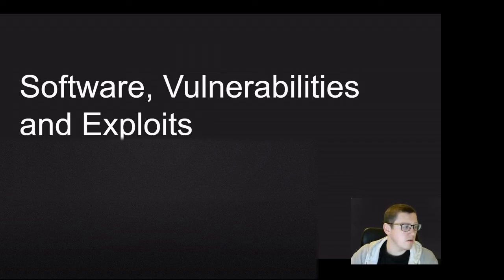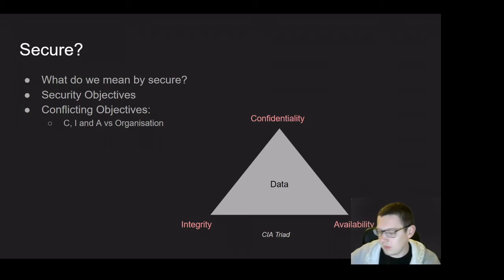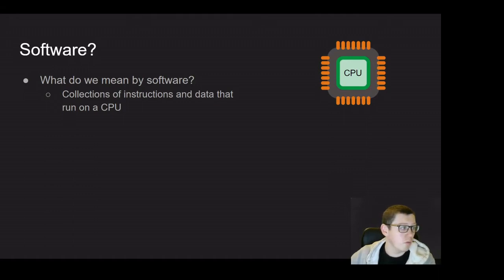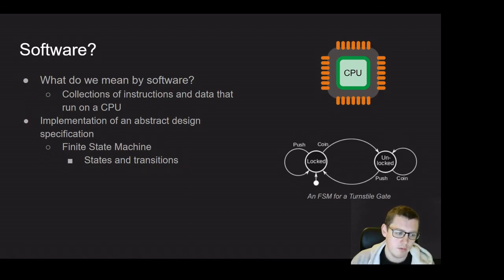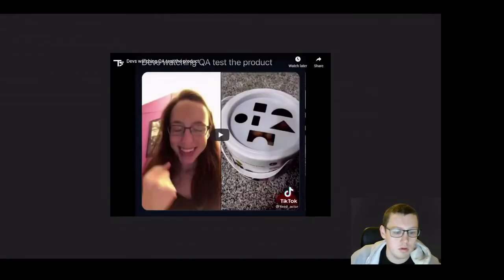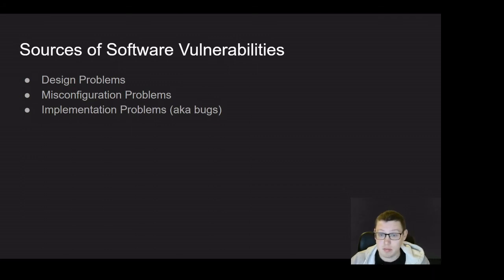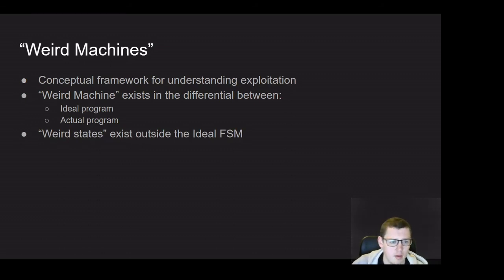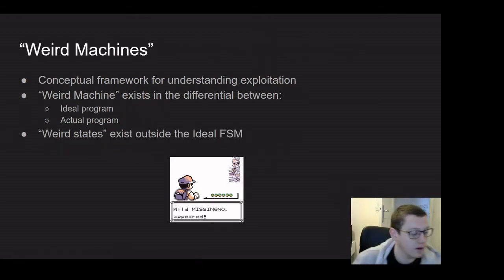SSE[0] - Software, Vulnerabilities and Exploits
References:

Bratus et al. (2011) Exploit Programming - From Buffer Overflows to “Weird Machines” and Theory of Computation

Cook, Kees (2017) [GIT PULL] usercopy whitelisting for v4.15-rc1 Linux-Kernel Archive

Sharwood, Simon (2017) Some ‘security people are f*cking morons’ Says Linus Torvalds